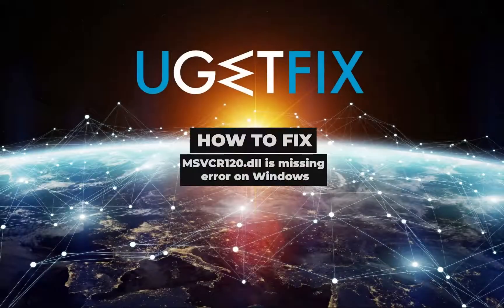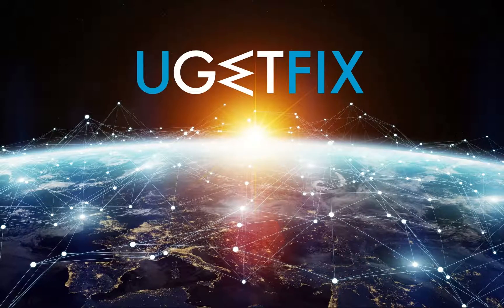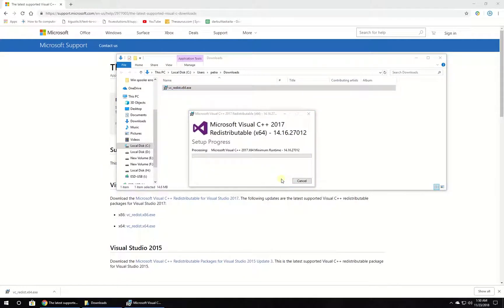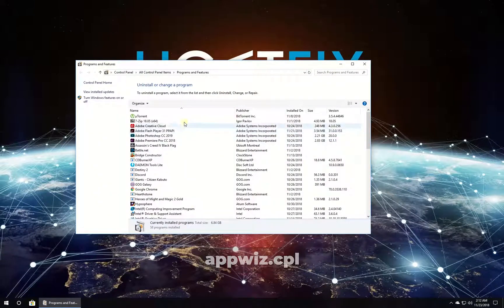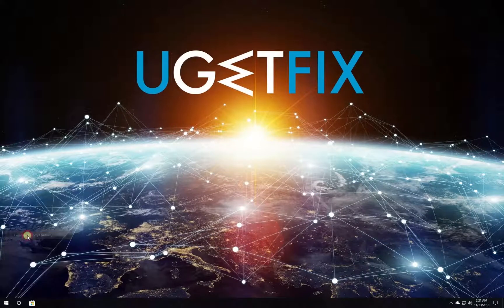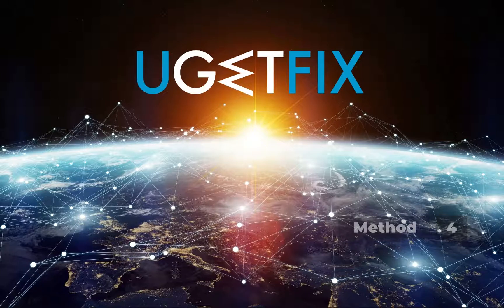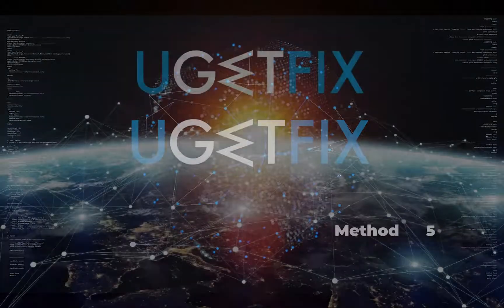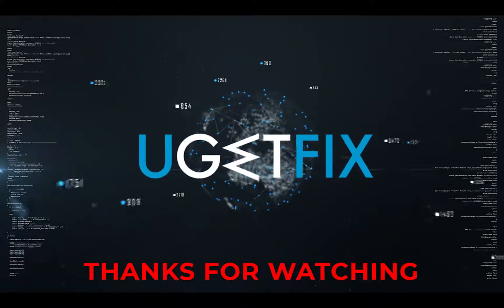How to fix MSVCR120.dll is missing error on Windows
MSVCR120.dll is missing error might appear because of corruption or deletion of certain Visual C++ Redistributable Package files. Our team has prepared a detailed tutorial for fixing this issue.

There is a chance that corrupted system files of Windows OS itself might be a reason behind MSVCR120.dll is missing error. So utilizing built-in Windows tools is a great convenience for making sure and repairing the file system.

Method 1: 00:17
Method 2: 00:41
Method 3: 01:04
Method 4: 01:21
Method 5: 01:40
--END--